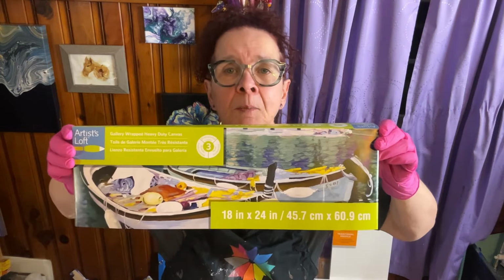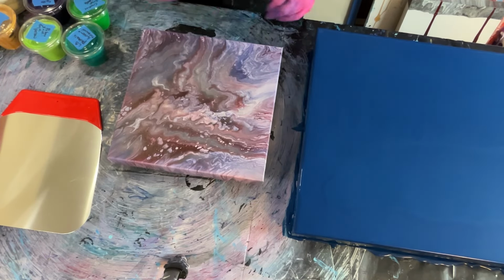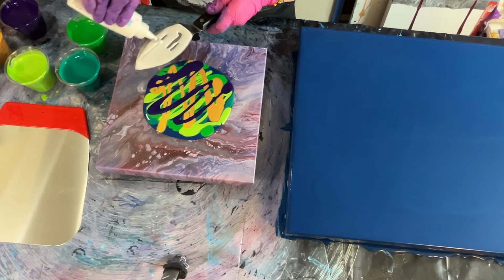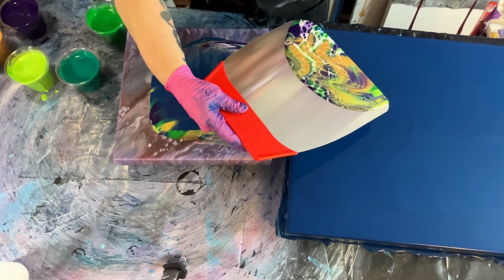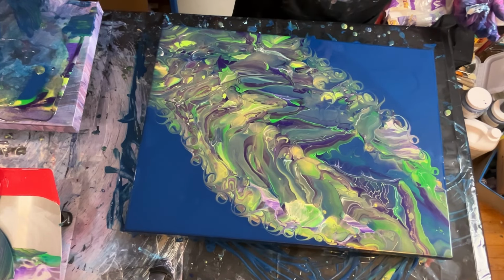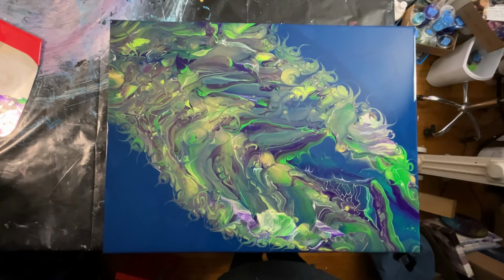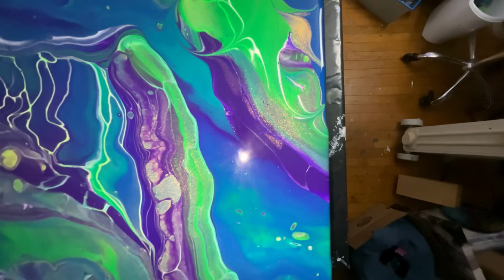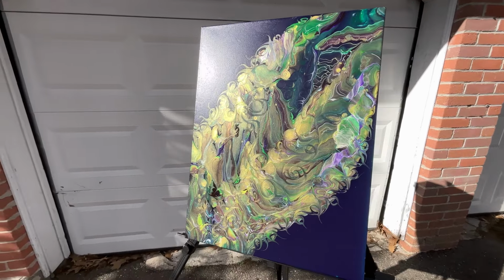The Magic of the Golden Hour; An Acrylic Transfer Swipe.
Hi there!  Feral Art here...a.k.a. Kelly Stowell.  Most of my paintings are for sale; if you're interested, please send a message via Messenger...OR...let me know you're interested, in a comment, and I'll get in touch with you.  My commissions are also open, so if you have something in mind, let's do it!

If you'd like to see more examples, I have a new website thanks to Karen from @WaterfallAcrylics who designed it. It's BEAUTIFUL!  If you are interested in having her design and build your website, she will do up to five pages for artists only!  She was SO patient with me (I'm awful with technology), and I absolutely love the outcome.

Oh, man.  LOL.  This gem took it out of me!  I have watched @Studio15Acrylics do several transfer swipes, and thought, "I can do that!"  Oh, such sweet innocent confidence.  Argh.  Well, watching myself while editing, I've figured a few things out, so next time I try this, it may work a little better!

All that being said, I really wasn't fond of it when it was wet.  I tried so many things from my toolbox, and none of them really seemed to have worked.

Then it dried.

When I took it outside, I was makin' little squeaky sounds, I was so excited.  I still don't LOVE it, but man, it turned out way better than it had any right to!  Do I need more practice on Transfer Swipes?  OH YES...YES I DO.  Does this look like a Transfer Swipe?  NOPE, NOT A BIT!  Do I like it way better now than when it was wet?  You effin' betcha.  I'll try again, eventually!

Thank you so much for spending your precious time with me today; I hope you enjoyed this piece! I post my 100 Day Challenge Monday through Friday,  new long form content on Wednesday (some Fridays when I can) and Sunday afternoons (EDT) and now I've added Mondays!  Hit that notification bell to be alerted when I upload new videos, and   As always, if you can share my videos to your social media; it's a great way to help me grow my channel and reach new audiences at no cost to you.  Thank you all so much for your constant love and support, it means the world to me!

Colors:
Amsterdam Prussian Blue Phthalo
Liquitex Basics Phthalo Green + TLP Emerald
Creative Inspirations Middle Green
Pebeo Iridescent Green Yellow
SOHO Dioxazine Violet

Gloss Gel Pouring Medium in all 1:3  Gloss Gel:US Floetrol

If you would like to make a monetary donation of support, you can do that to my Paypal account using the following

Dirty Boots
Country Gold
Buster the Dog
Keep that Smile
Last Stop Grand Junction